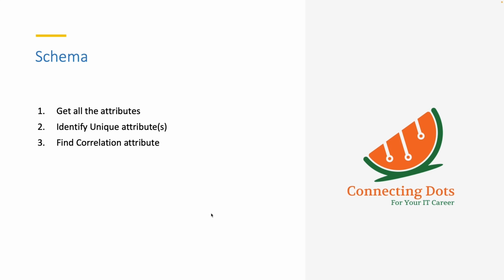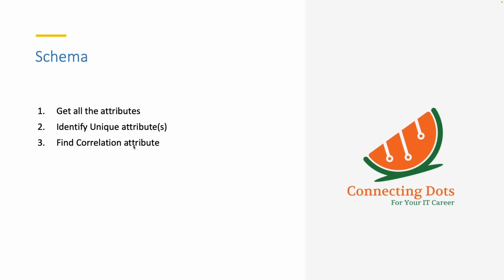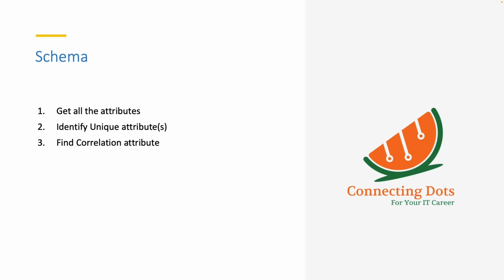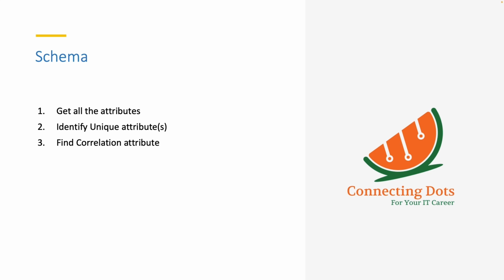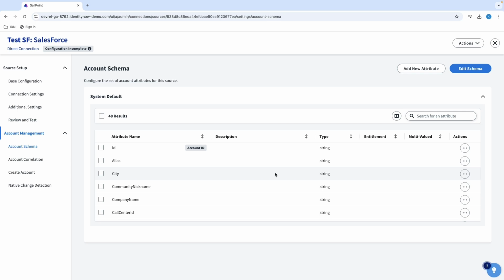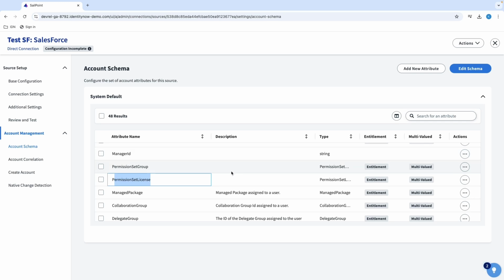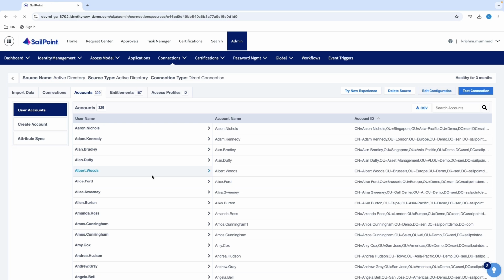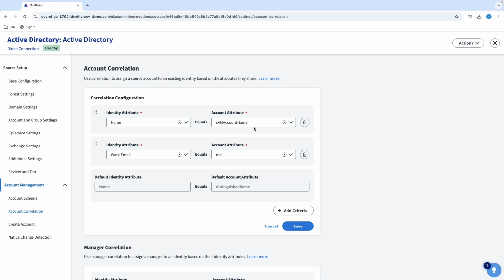Ep 4: Account Schema | IGA Application Onboarding | SailPoint | Entra | Saviynt